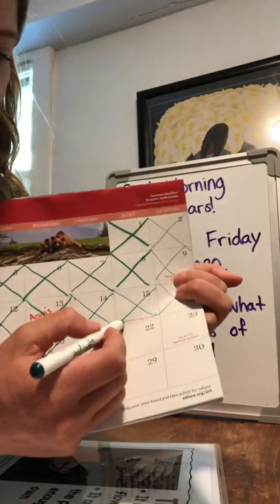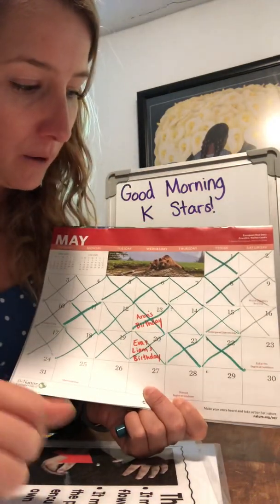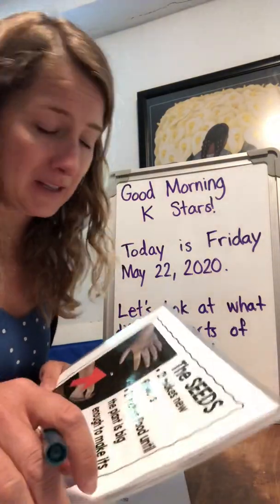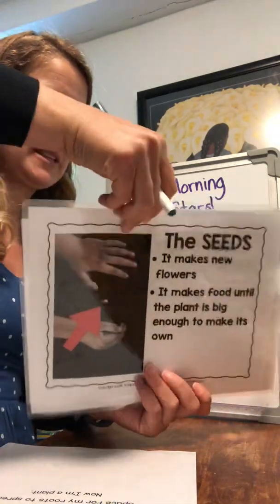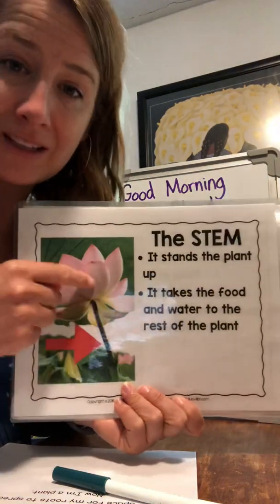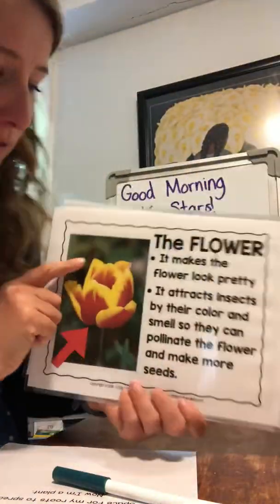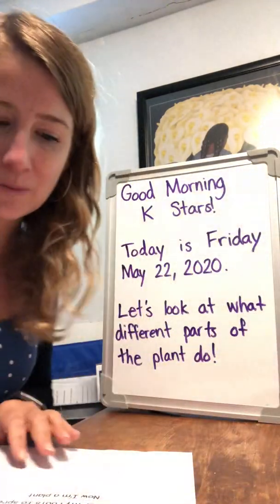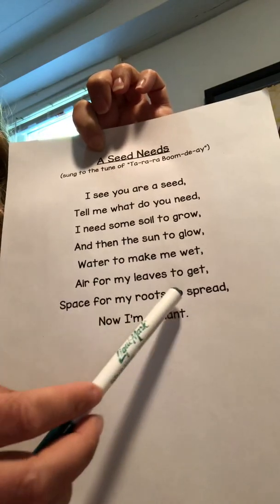Morning Message 5/22/20